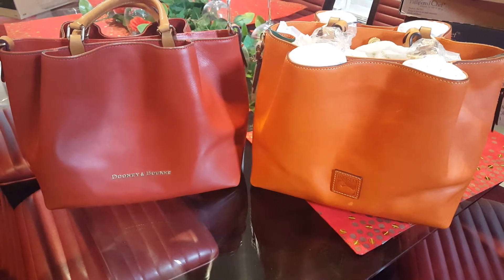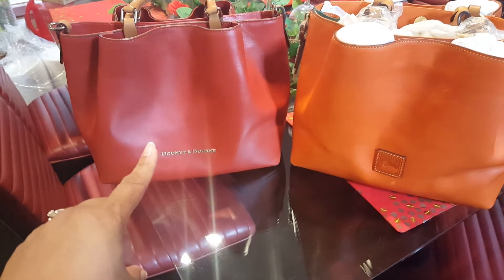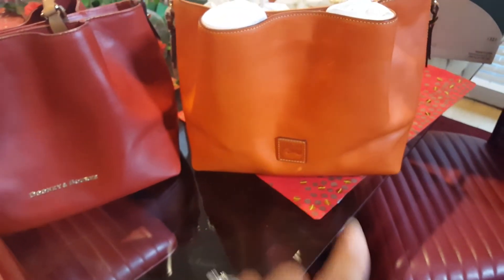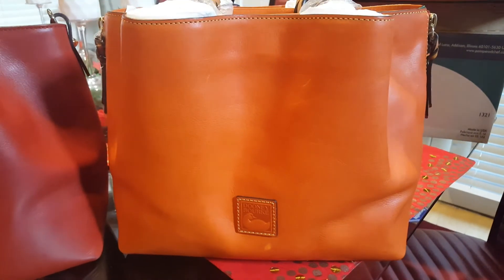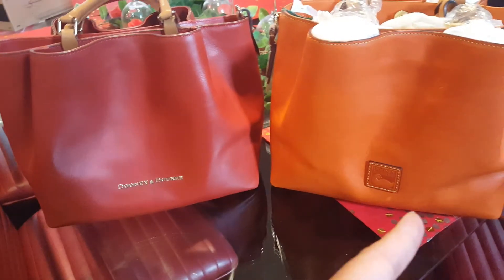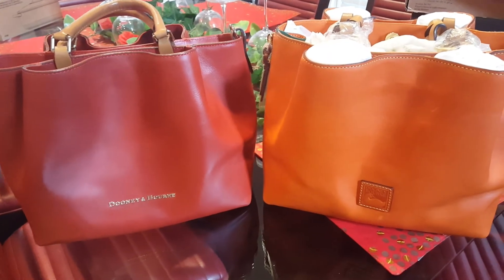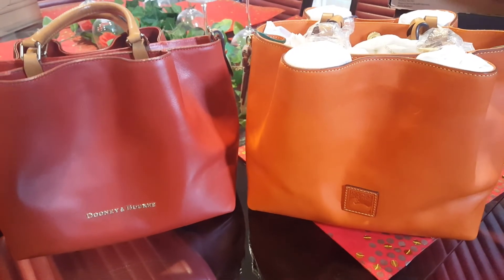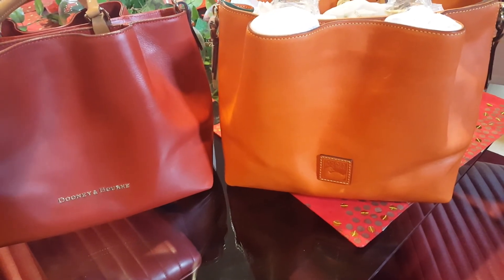Color Duel: Dooney & Bourke- Color Comparison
Shopping for something else?